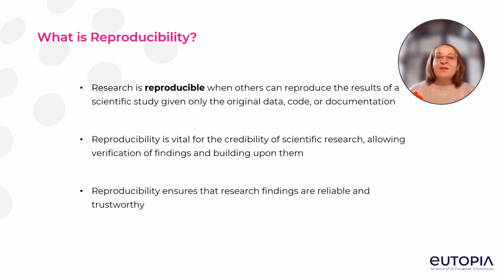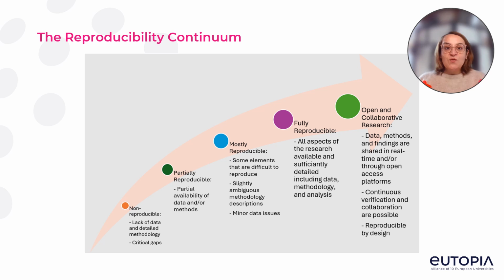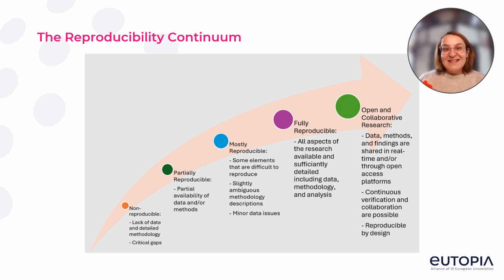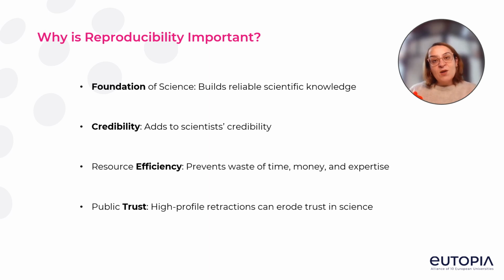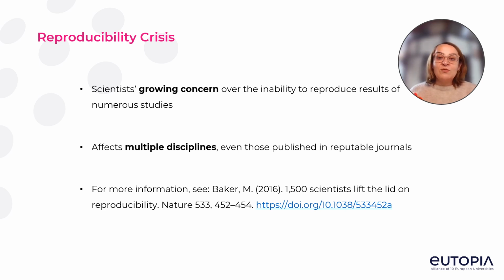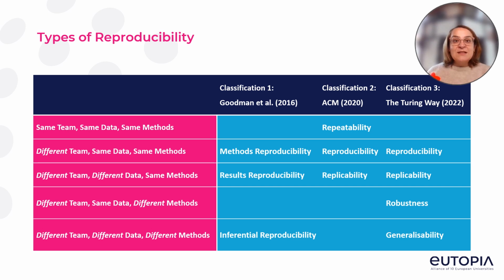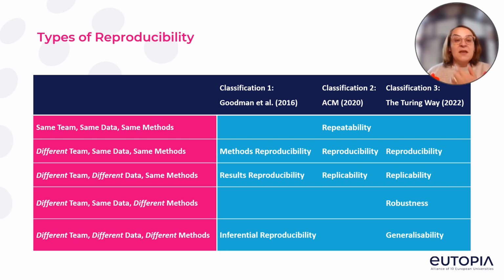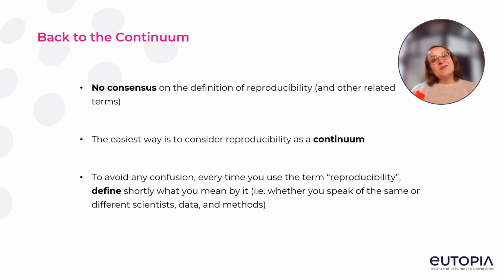EUTOPIA Make Your Research Reproducible Introduction: Video 1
Training the EUTOPIA research communities on the reproducibility of research is as a fundamental objective and integral to key reform initiatives such as open science. It ensures the rigour and reliability of research and accelerates scientific progress. Özgün Ünver, a data steward at Vrije Universiteit Brussel, developed valuable guidelines for researchers within the EUTOPIA alliance. The following video is the introduction.